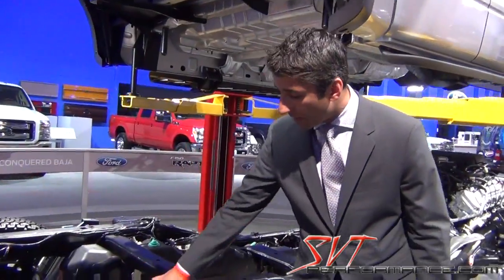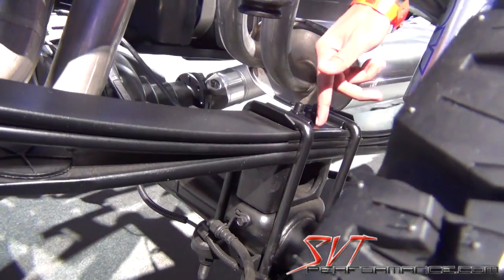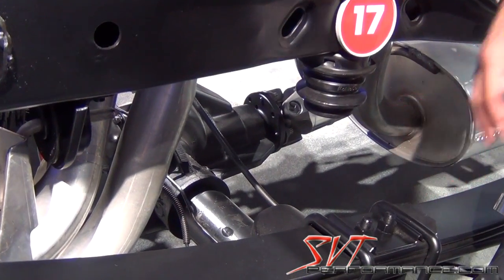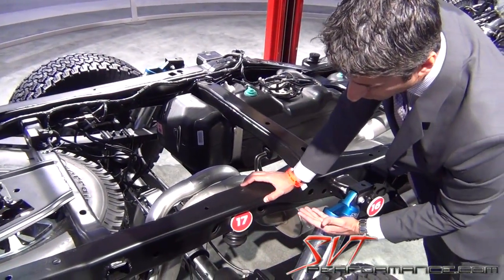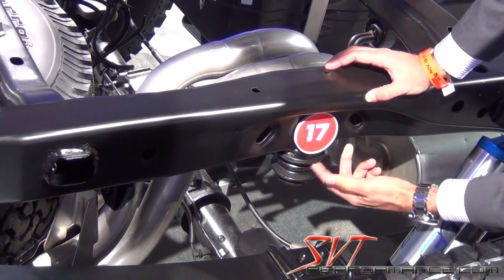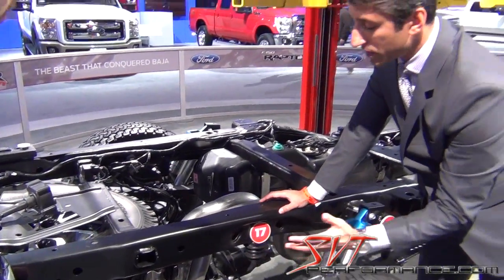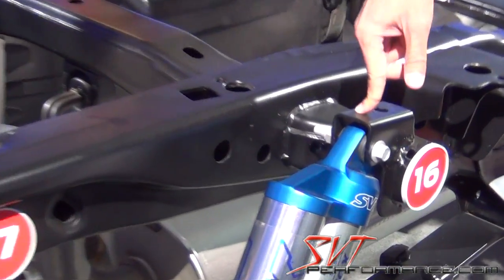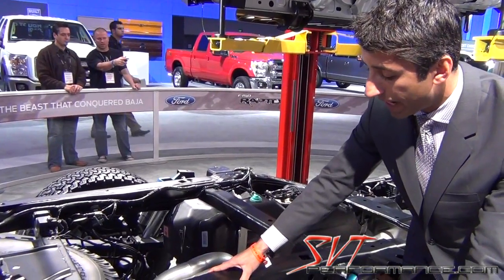SVTPerformance.com : SVT Comments on Raptor Frame Bending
SVTP tracked down SVT's Chief Nameplate Engineer Jamal Hameedi and asked him to explain how some people have managed bent the frame on their SVT F-150 Raptors.  Long story short, the drivers of the trucks in question pushed the vehicle beyond its design limitations.  Of the many possible outcomes, the frame bending is the safest way, under the circumstances, for the truck to dissipate the excess energy created by a driver hitting an obstacle improperly or with too much speed.